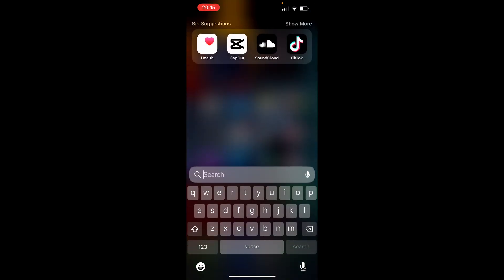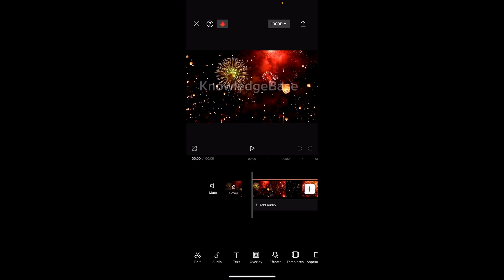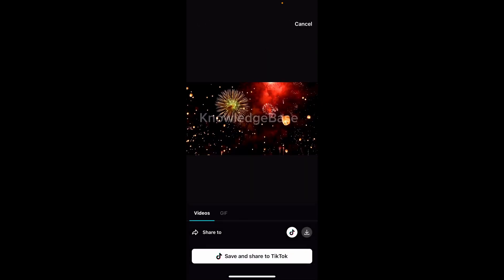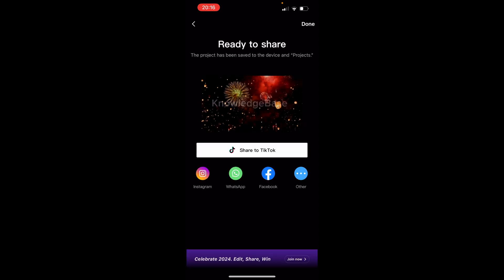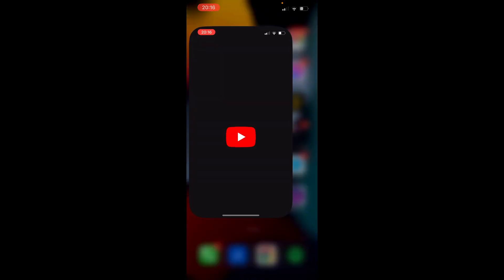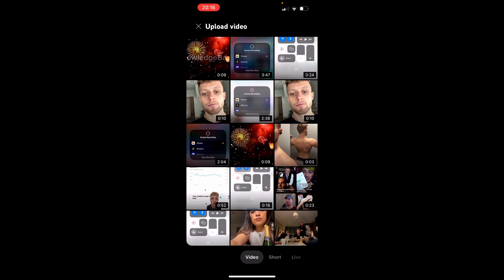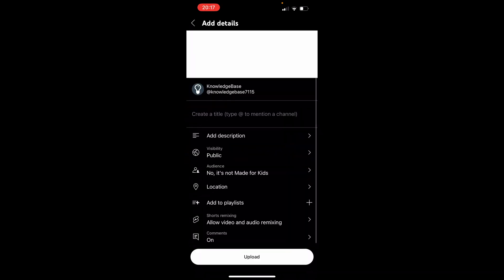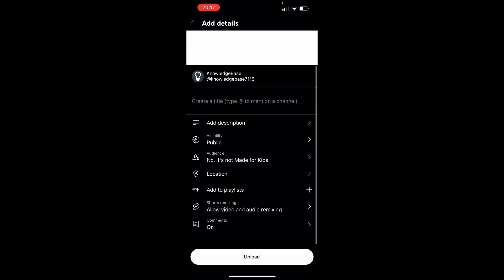How To Upload CapCut Videos To YouTube - Quick Guide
In this video, I show you how to upload CapCut videos to YouTube. This is a quick guide for those who have videos on their app and want to get them on YouTube.